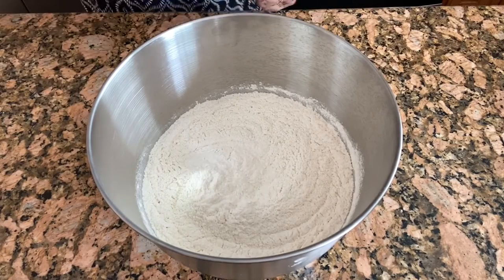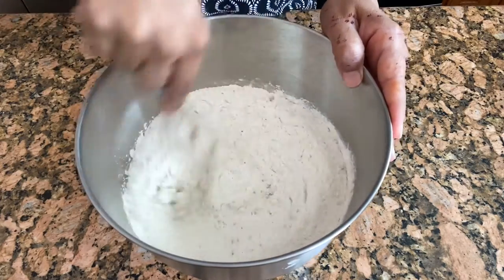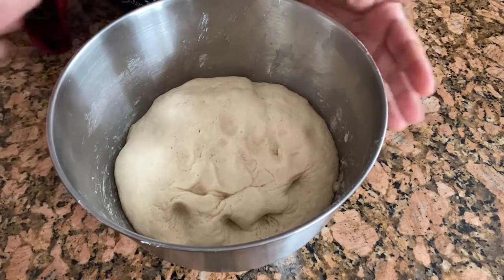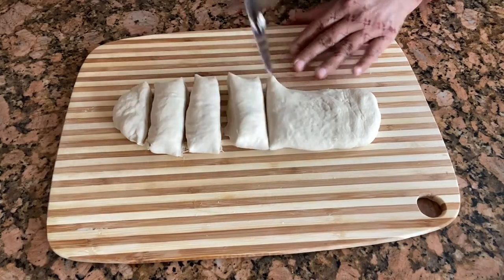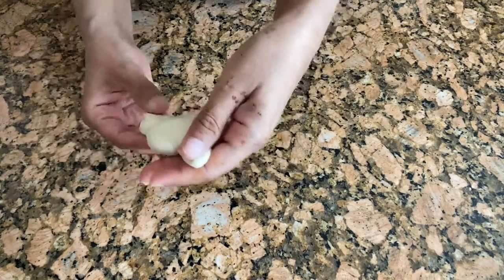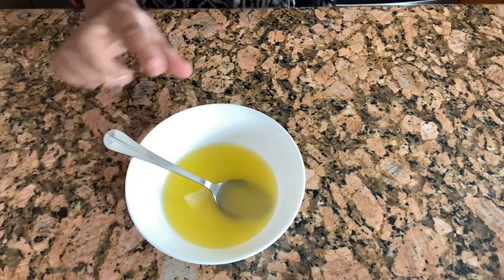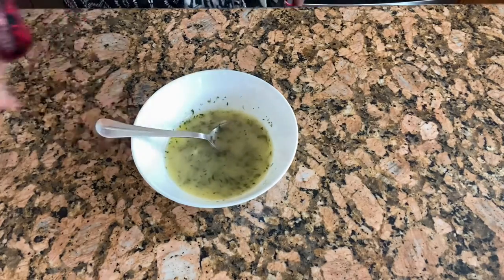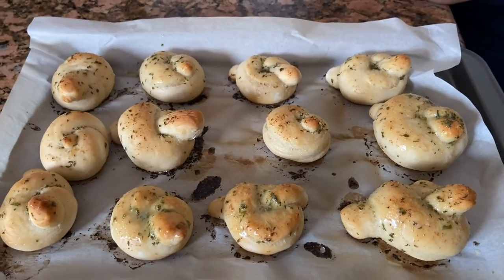Garlic Knots Recipe